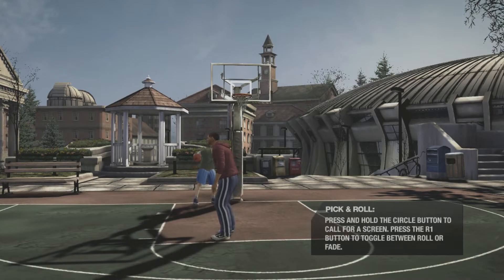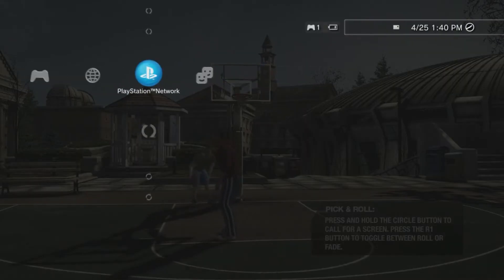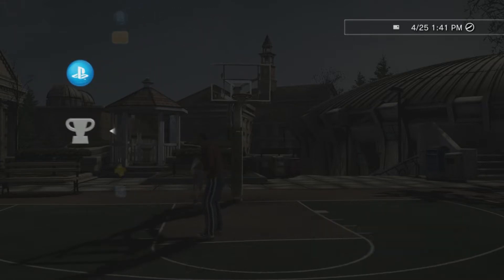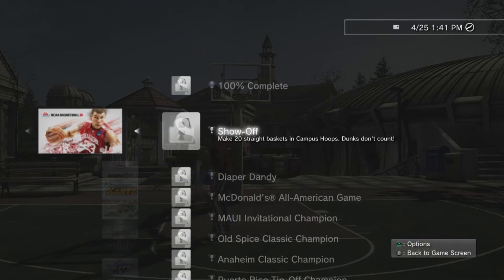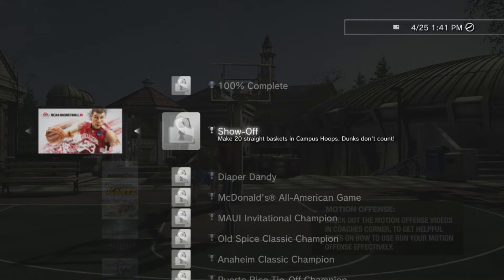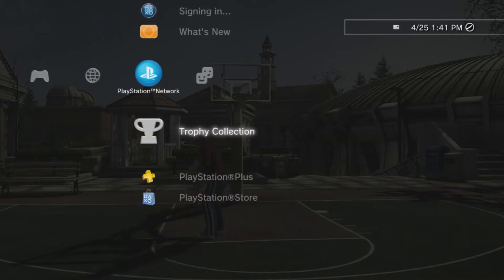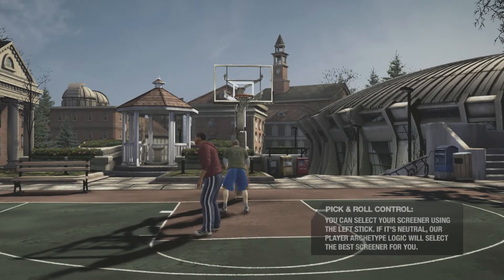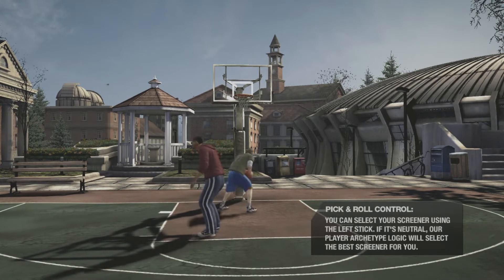NCAA Basketball 10- Show Off Trophy/Achievement